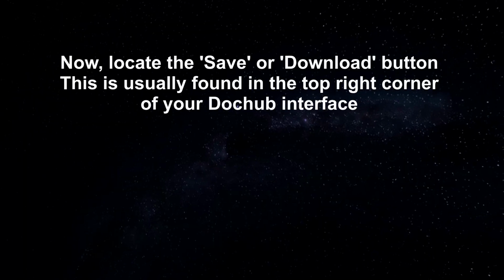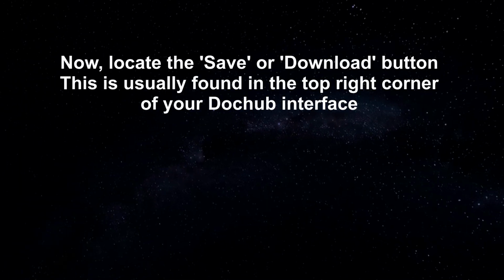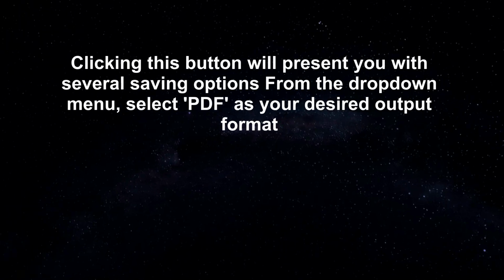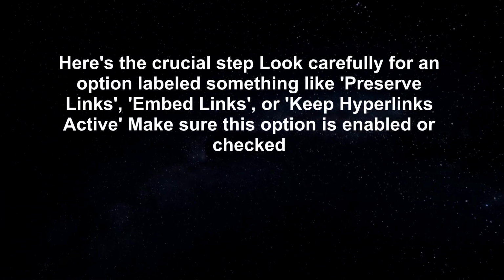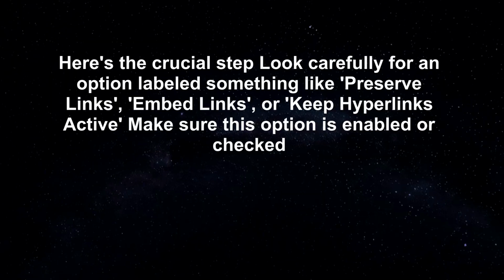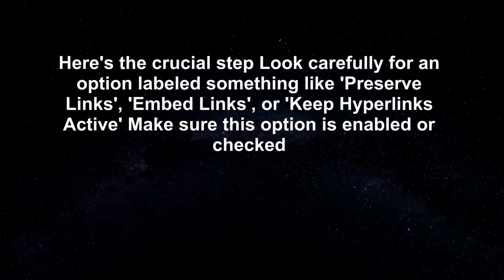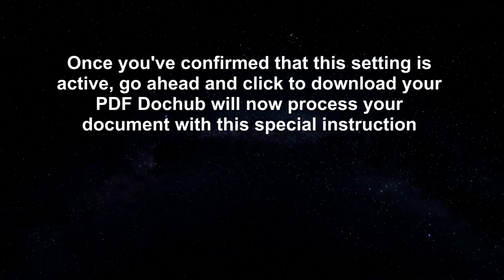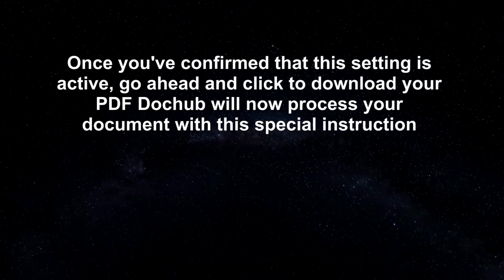How to Save Dochub Pdf with Hyperlinks - AshleyHowTo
How to Save Dochub Pdf with Hyperlinks shows you how to preserve all embedded hyperlinks when saving your PDF documents from Dochub, ensuring that all links remain active and functional. This maintenance of connectivity is vital for navigable reports and interactive documents. Share PDFs that retain their interactive elements.

00:00 Intro
00:08 Opening your PDF in Dochub
00:16 Locating the Save/Download button
00:27 Selecting PDF as the output format
00:38 Enabling the "Preserve Links" option
00:50 Downloading your PDF
01:02 Testing your hyperlinks